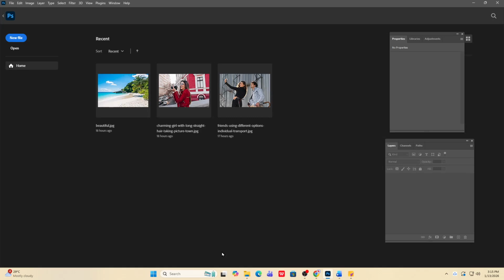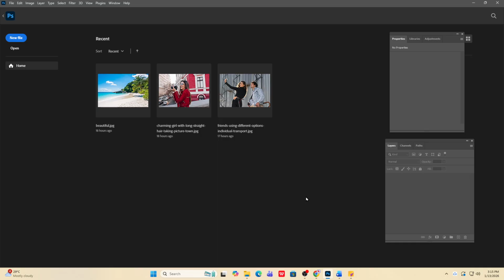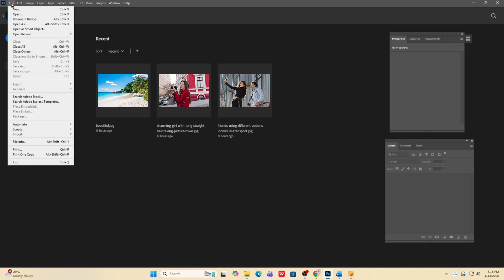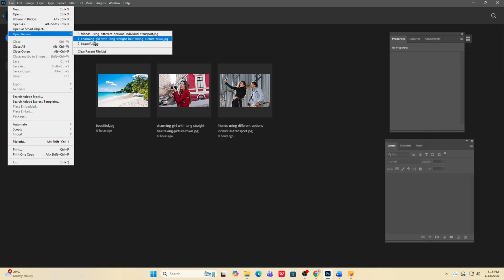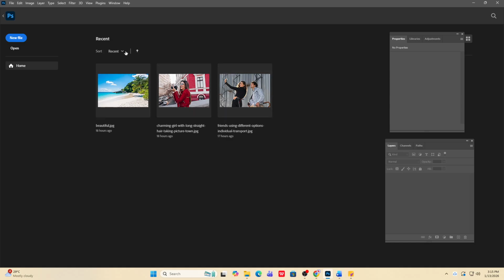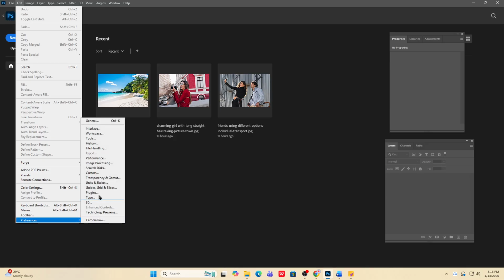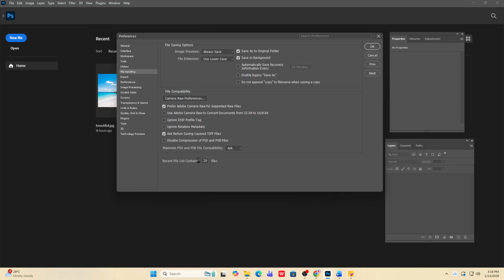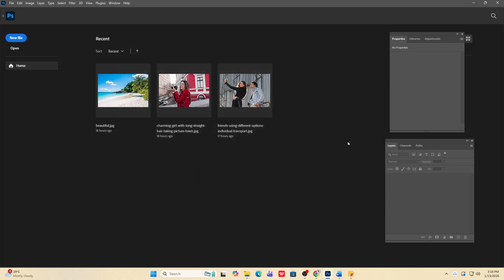How to Clear Recent Files in Photoshop CC [Full Guide 2026]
In today's video we cover: how to clear recent files in photoshop cc, clear photoshop recent files, photoshop recent files delete 2026, remove recent documents photoshop, photoshop home screen recent files, how to reset recent files photoshop, photoshop preferences tutorial, adobe photoshop cc guide, photoshop for beginners, photoshop tips and tricks, photoshop privacy settings, photoshop workspace cleanup, adobe photoshop troubleshooting, graphic design photoshop, photo editing workflow tips